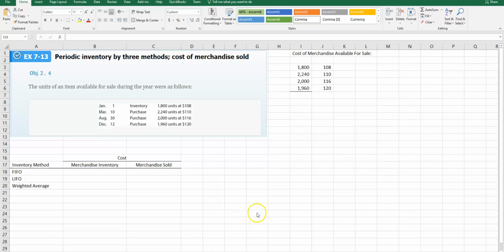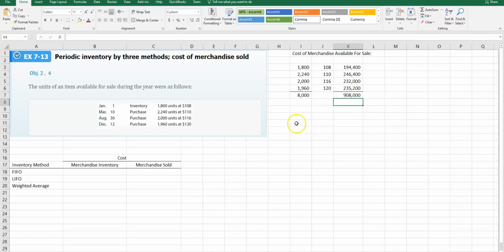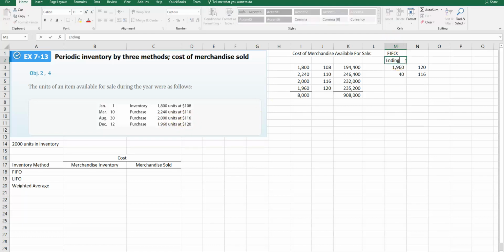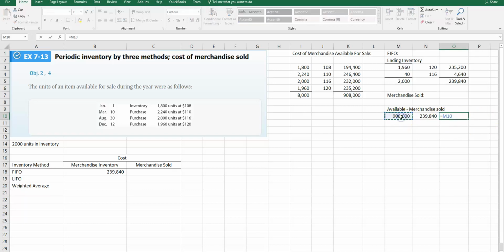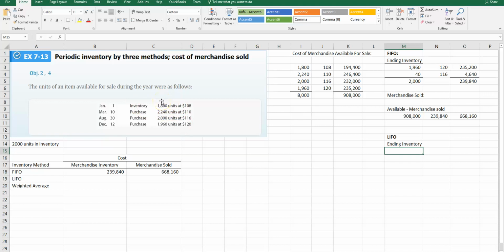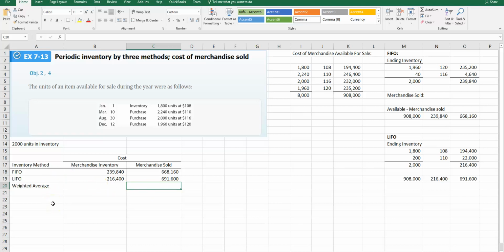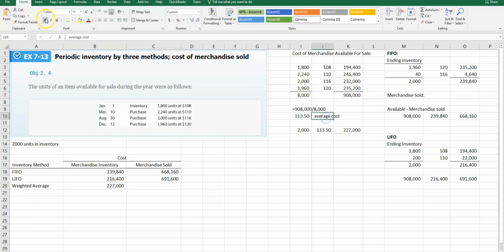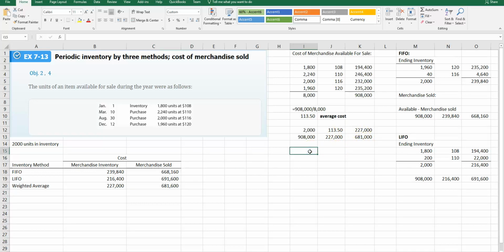Periodic Inventory Calculations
Periodic inventory calculations using FIFO, LIFO, and average cost